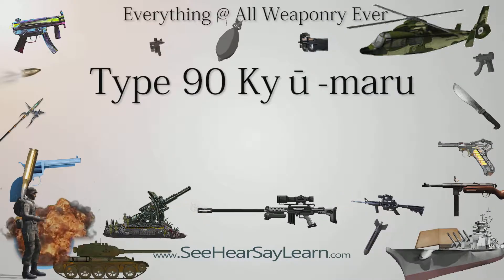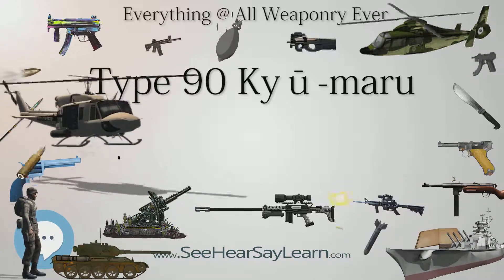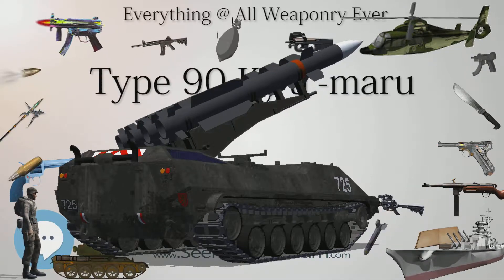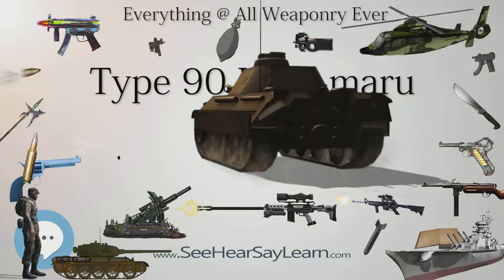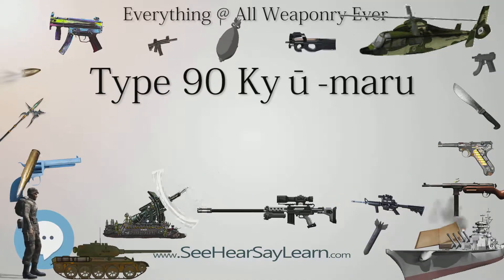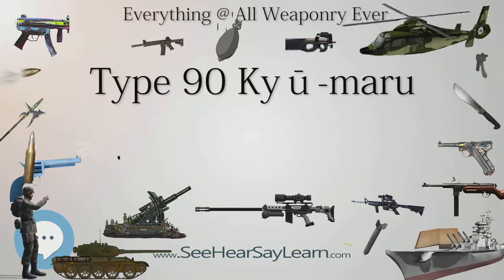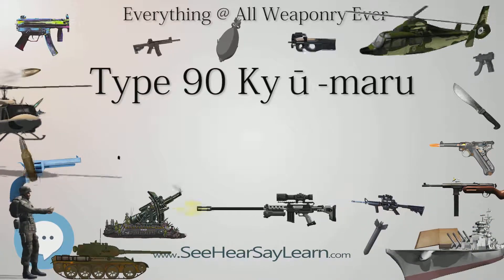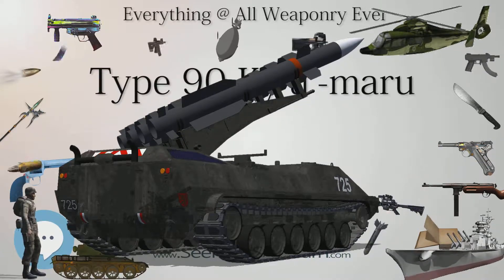Type 90 Kyū maru (Everything WEAPONRY & MORE)💬⚔️🏹📡🤺🌎😜✅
This video is about "Type 90 Kyū maru". This video series is something special. We're fully delving into all things everything and all things about the everything you could imagine in WEAPONRY. From guns, war, ammo, strategy, bombs, destroyers, air craft carriers to the politics and manufacturers of weapons!!!